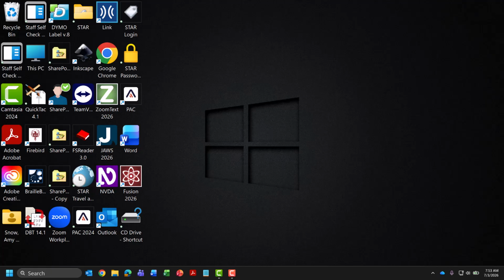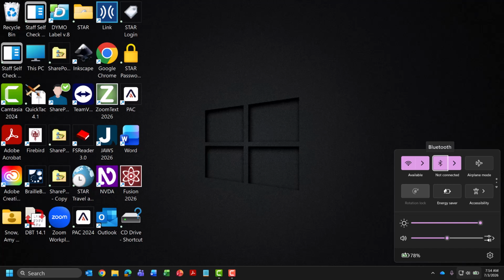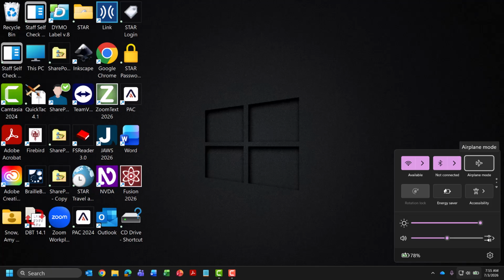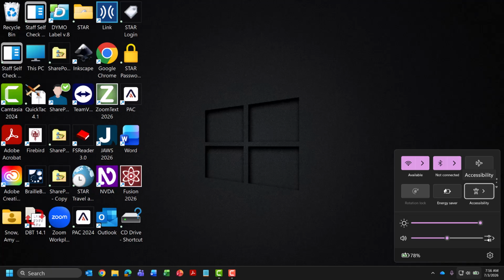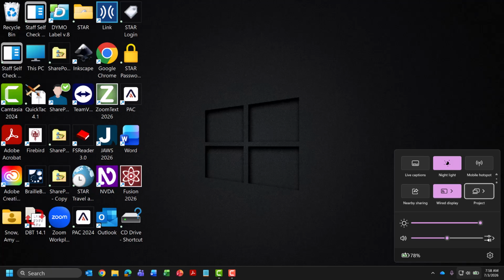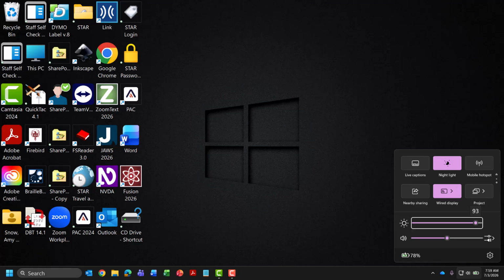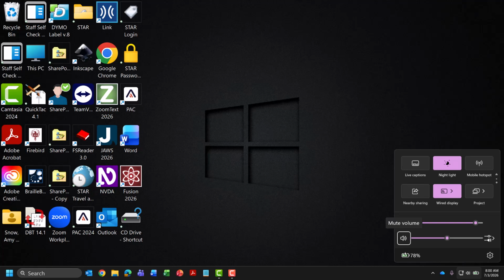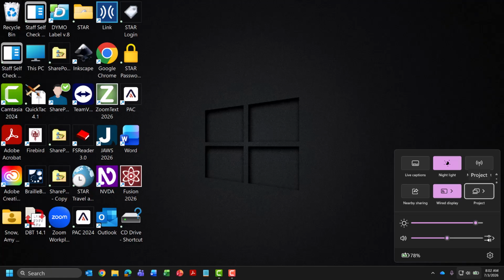Accessing and Navigating the Windows Action Center with a Screen Reader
This video demonstrates accessing and navigating the Windows Action Center using a screen reader. Only Windows commands and processes are shown.